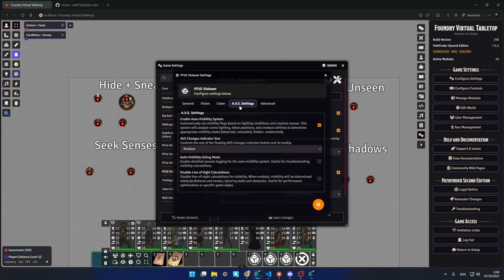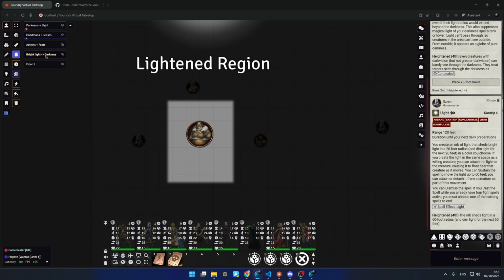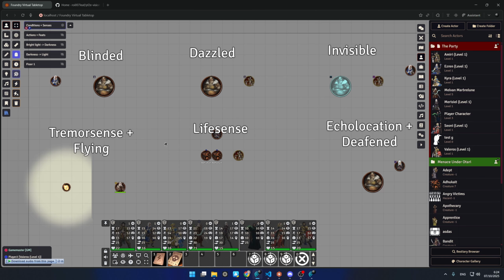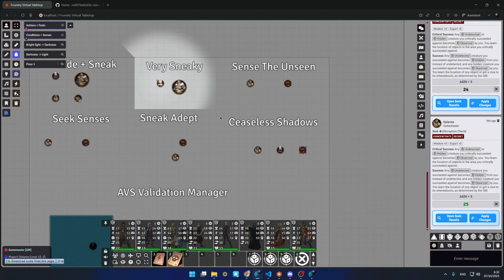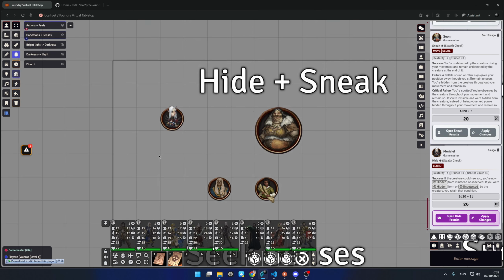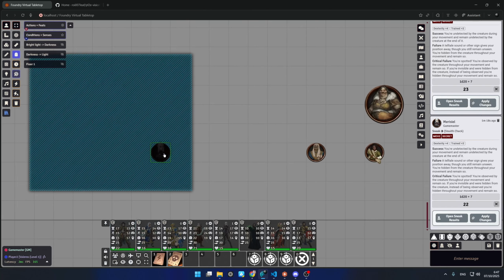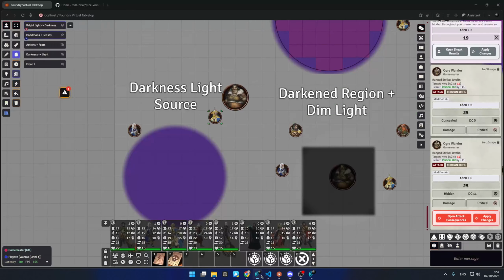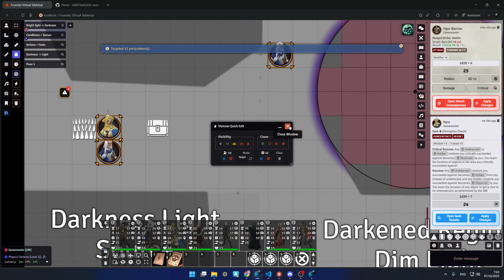PF2E Visioner 4.0.0 - Showcase and AMA!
This is a demo of PF2E Visioner 4.0.0 AVS and some more!!